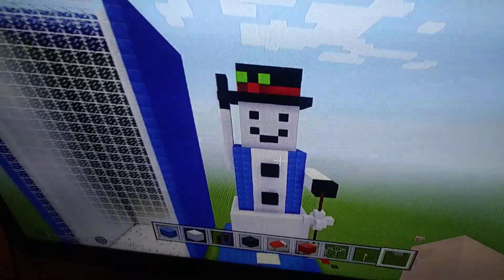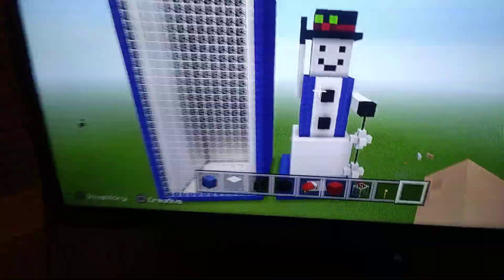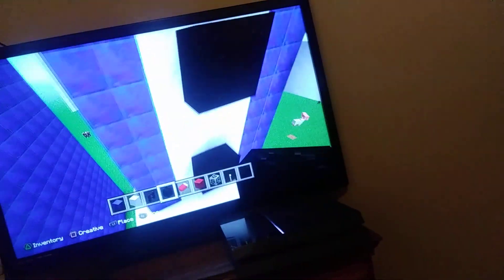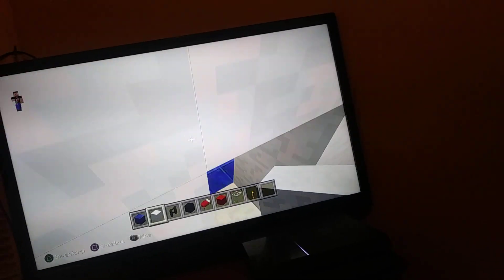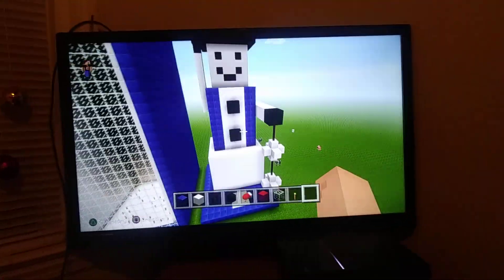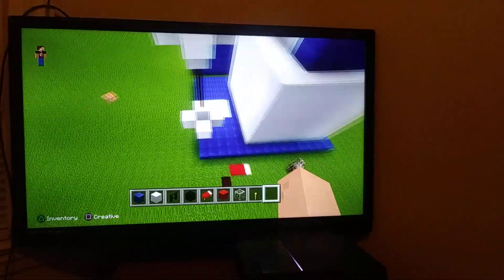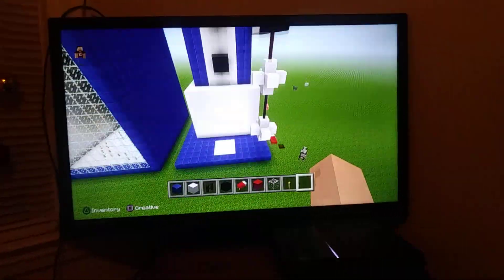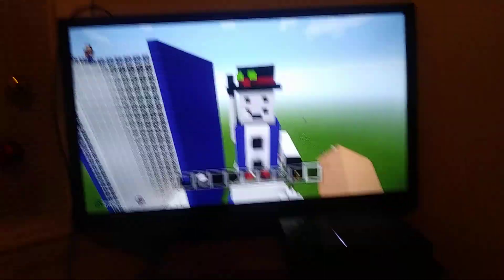Spinning snowflake snowman i made on minecraft!